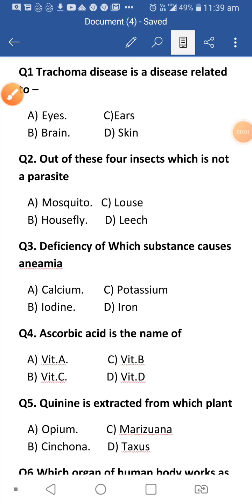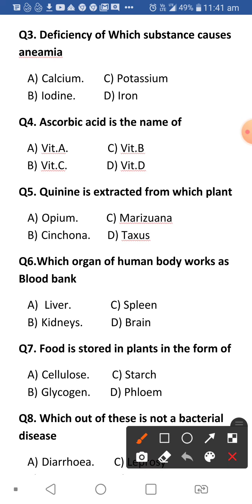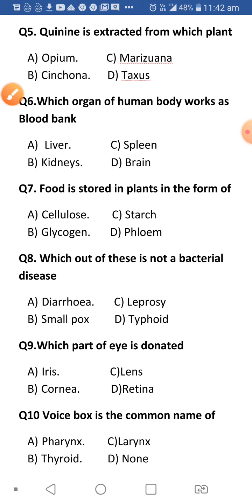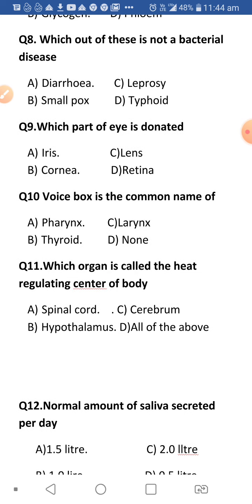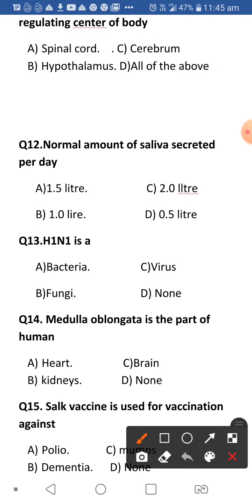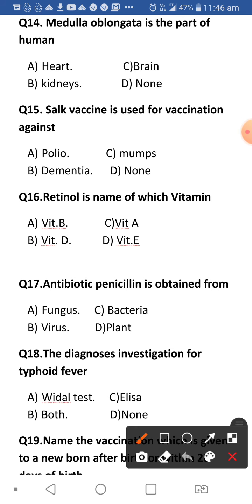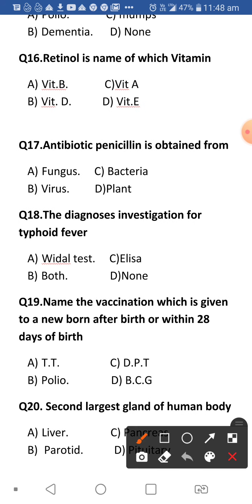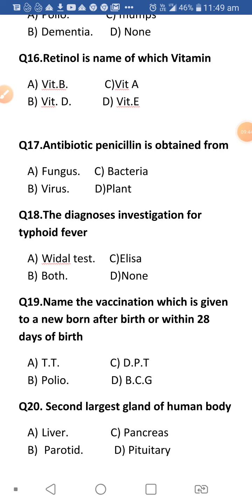General Science#100 Questions#Riddhish academy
Very Very imp. General Science Questions..100 Questions part 1 In English and Hindi